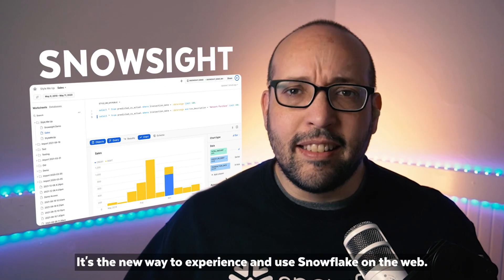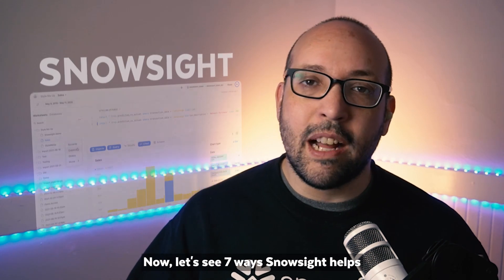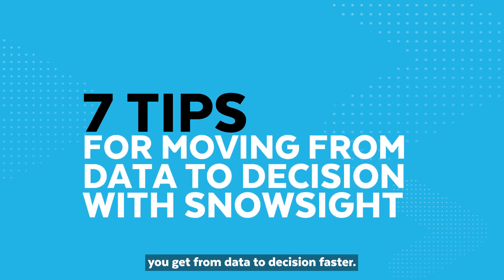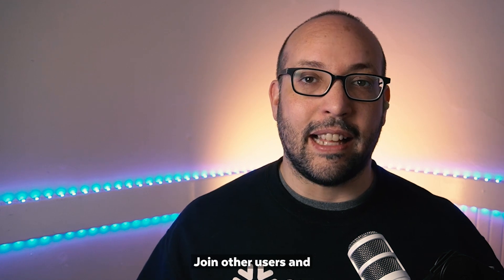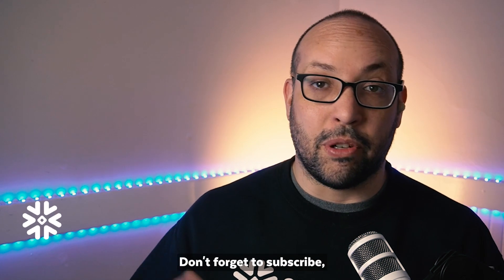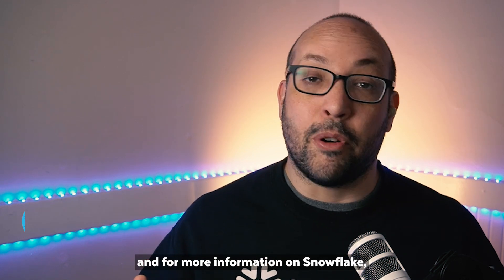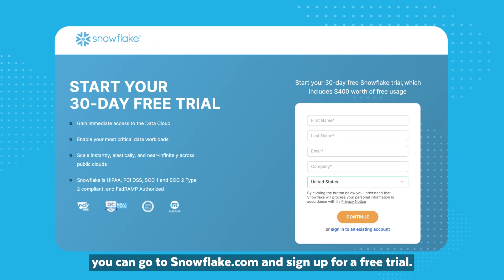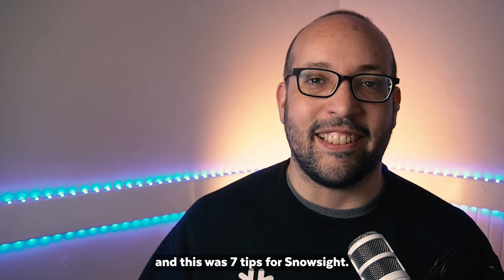Get From Data To Decision Faster With Snowsight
Need to get from data to decision faster? Then you’ll want to check out Snowsight, a new tool that lets you easily use and experience Snowflake on the web. In this short video, Felipe Hoffa, Snowflake’s Data Cloud Advocate, shares seven ways Snowsight can make you more productive. Use it to understand and monitor costs, speed up data preparation and analysis, prototype dashboards, administer your Snowflake account, and so much more. Visit snowflake.com to learn more, and be sure to let us know how you are putting it to use!